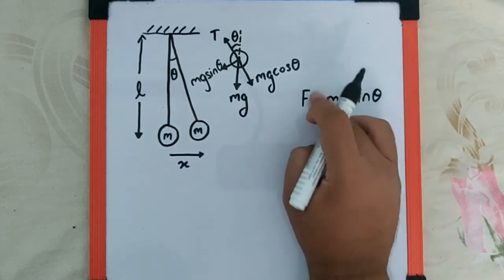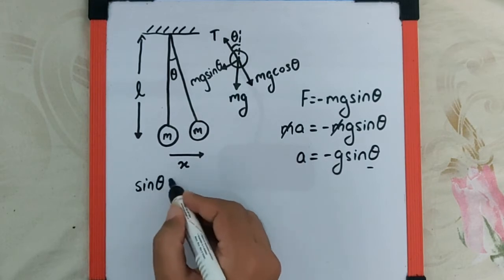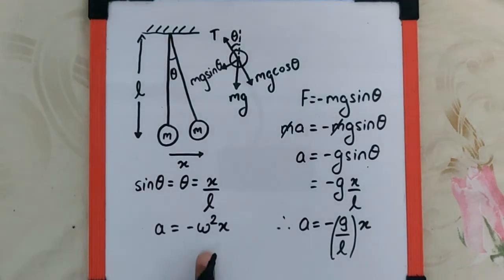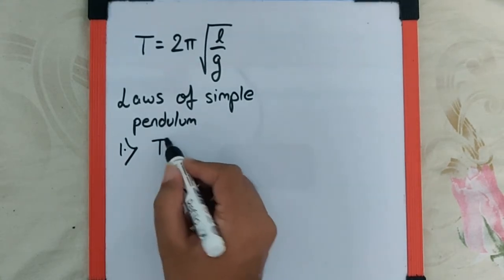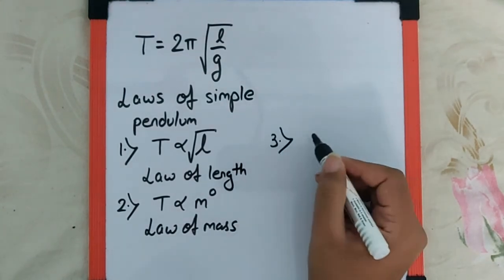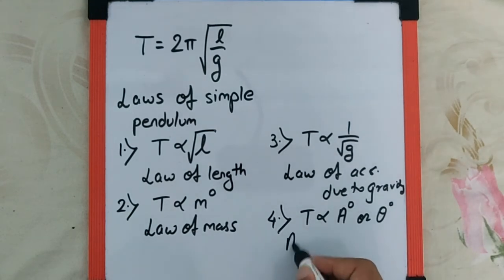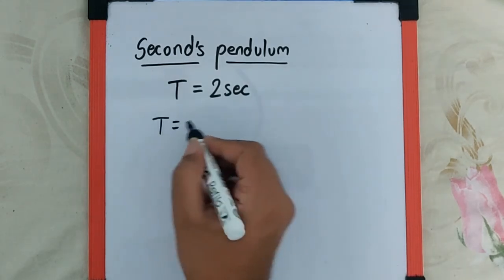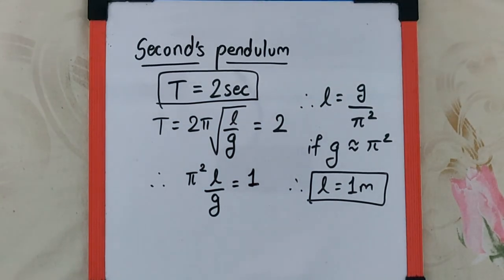Oscillations lecture 7: (Simple pendulum, theory derivation of formula of it's Time period)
This video contains the understanding of simple pendulum alongwith the derivation of formula of it's Time period. Also, second's pendulum is explained here